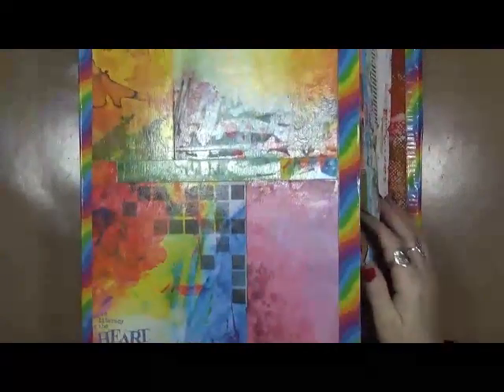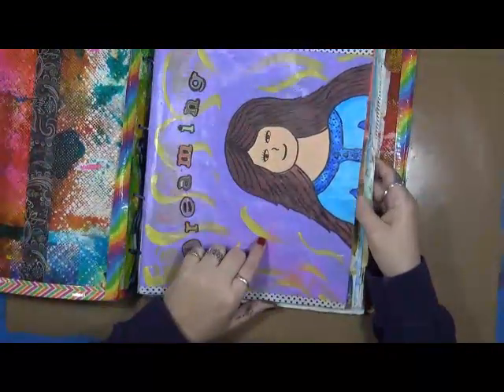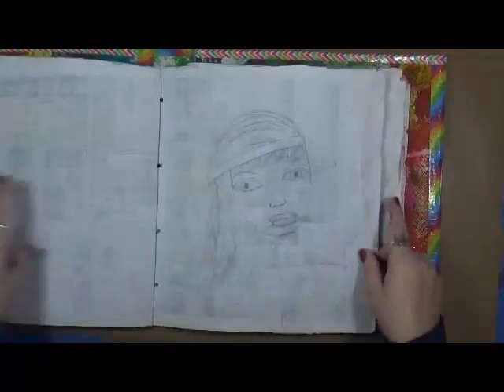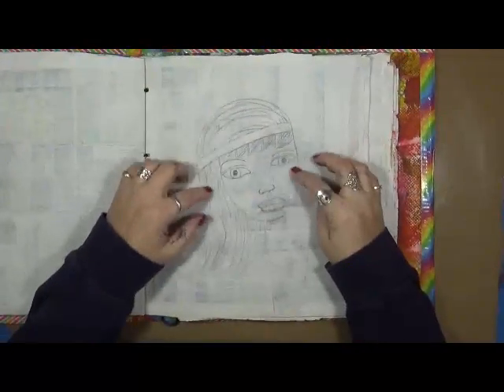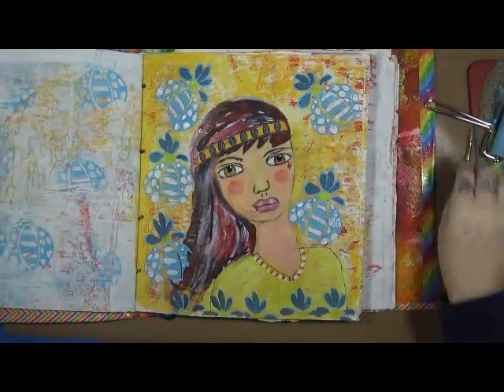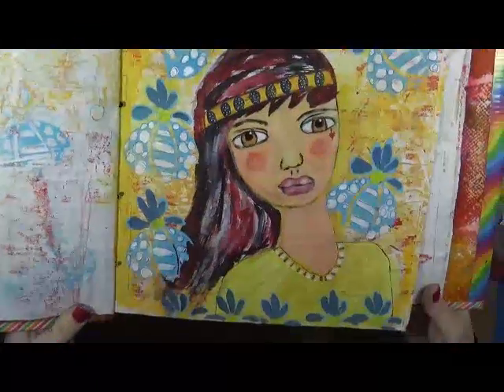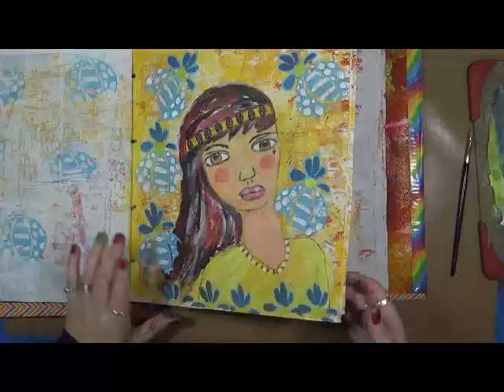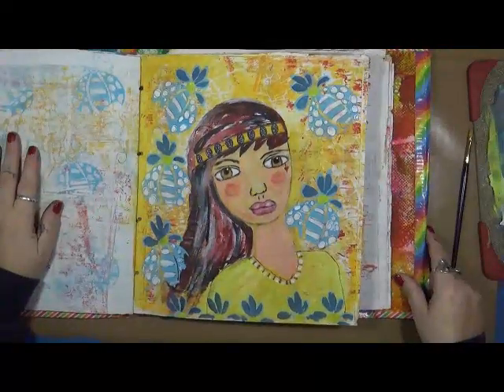Art Journal Play 1